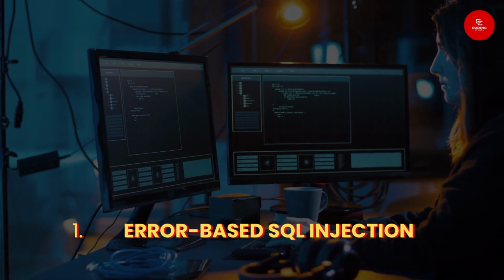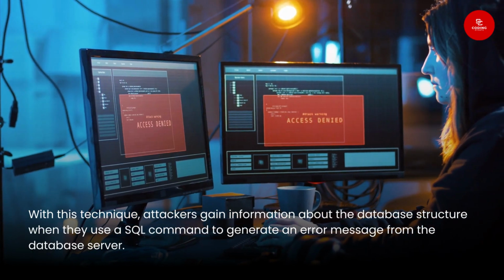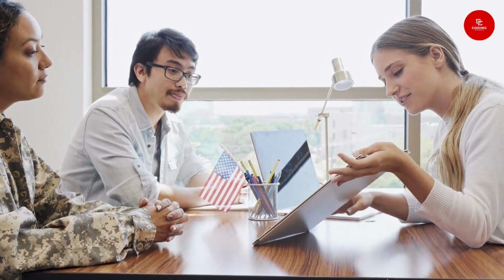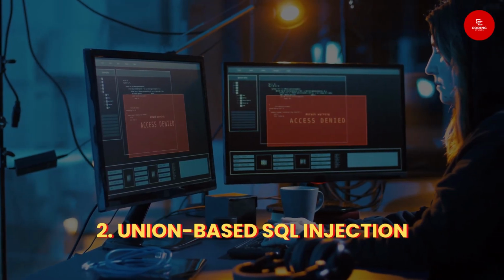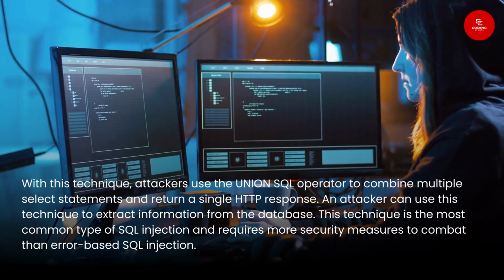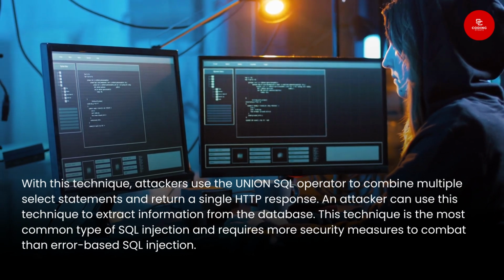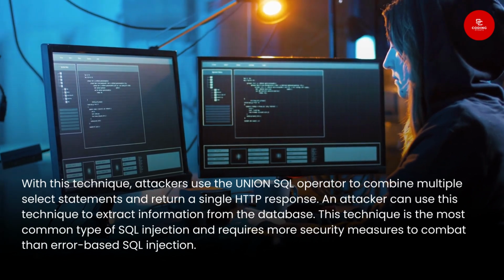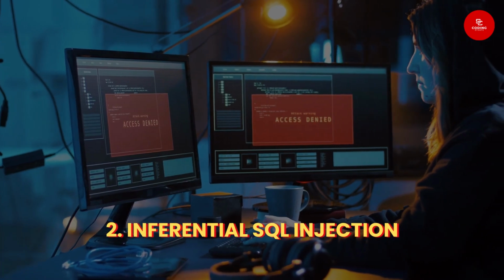Types of SQL Injection | Cyber Security Tutorial